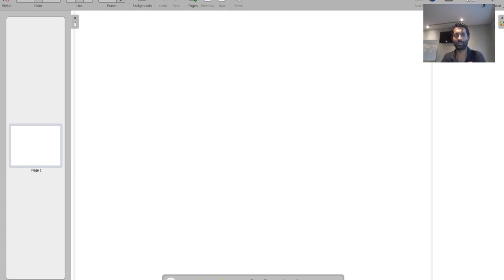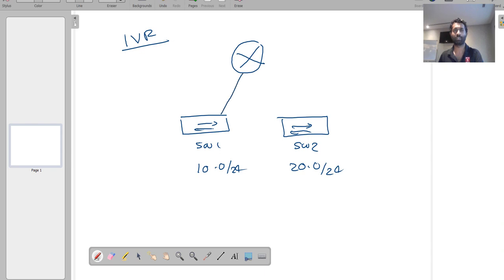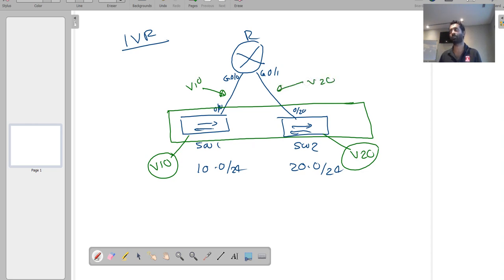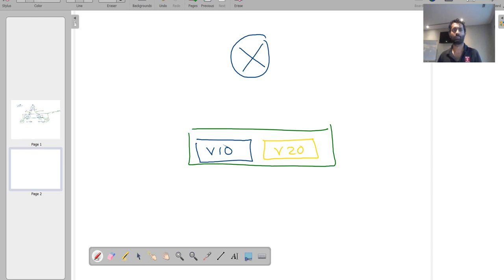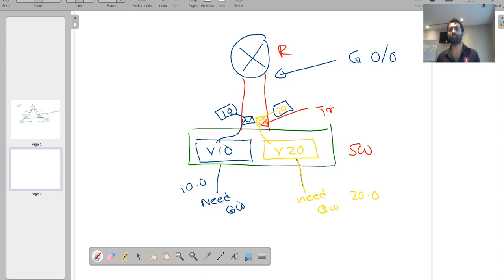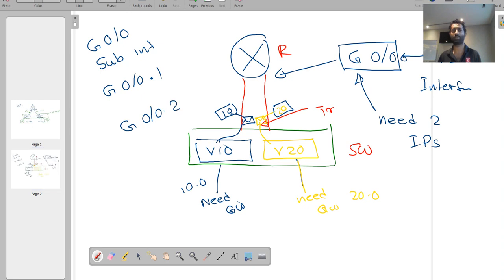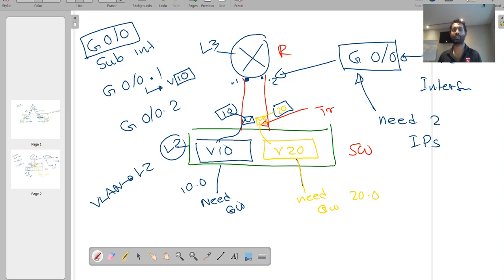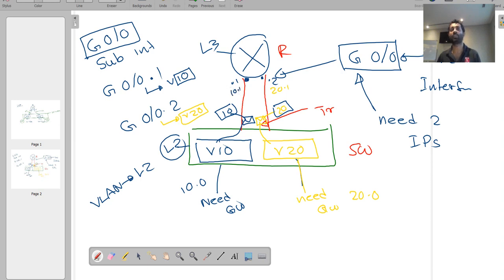VLAN session 4 Inter VLAN Routing